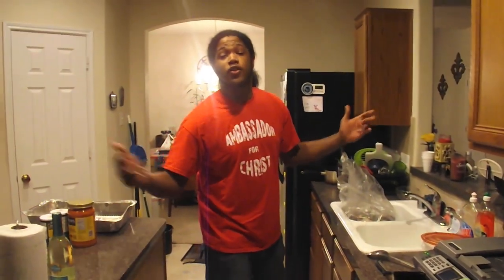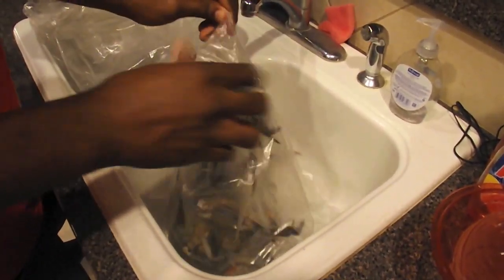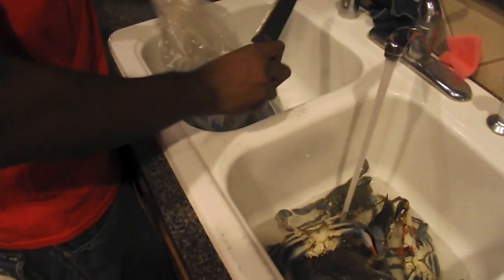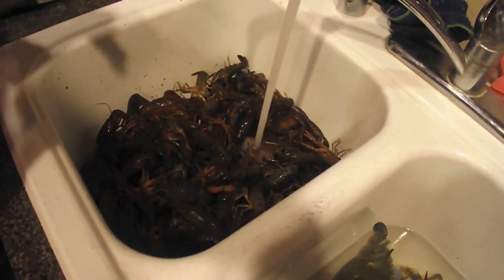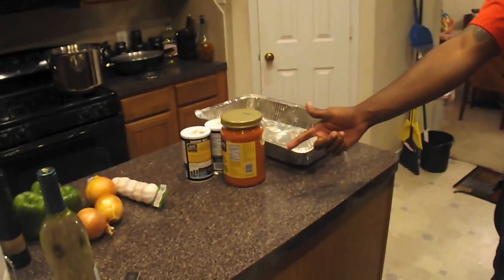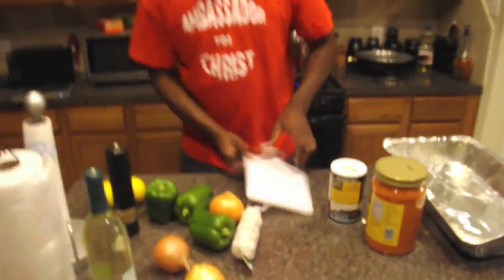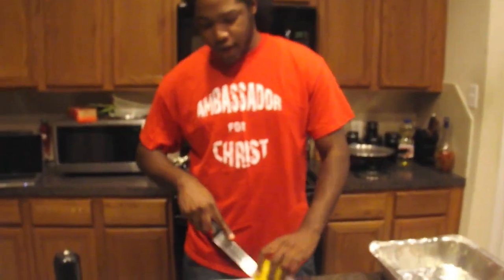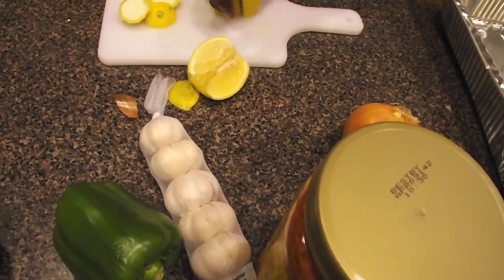Black Cooking Swagg 5 : Neworleans Live Crawfish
Smash the like button For this Neworleans Cajun Crawfish Swagg
all the likes and comments do help it took alot to make this video happen so a lil support would be great. Any suggestions on the new coming Cooking swagg video just comment

LIKE MY PAGE ON FACEBOOK : INBOX ME THEIR ON WHAT YOU WANT ME TO COOK NEXT.